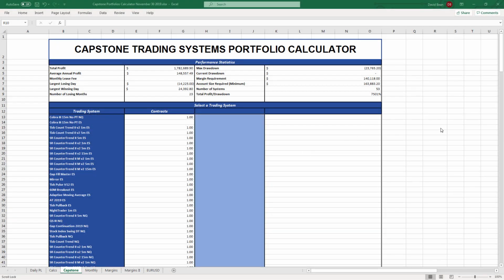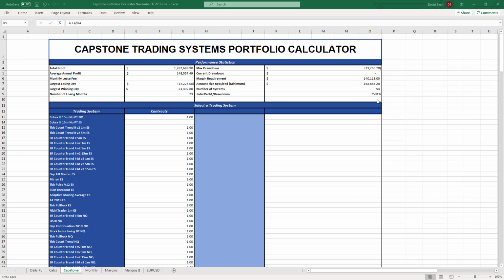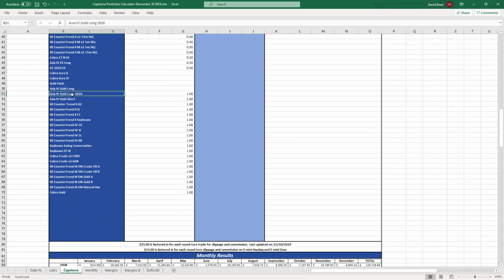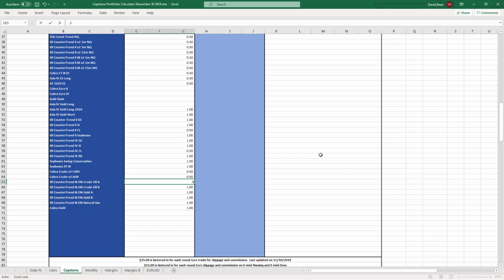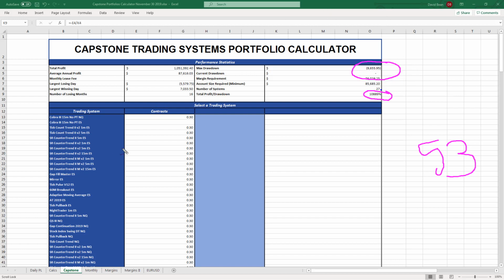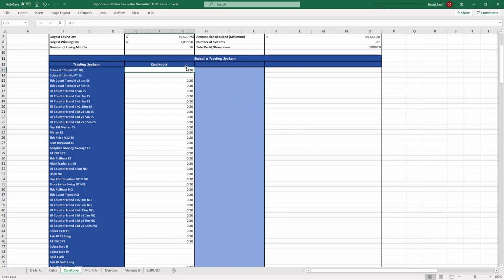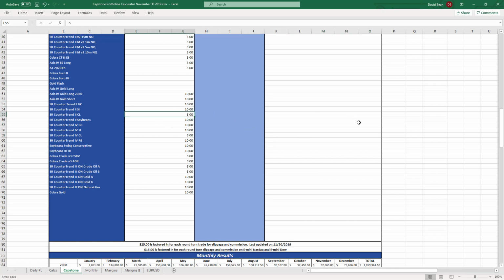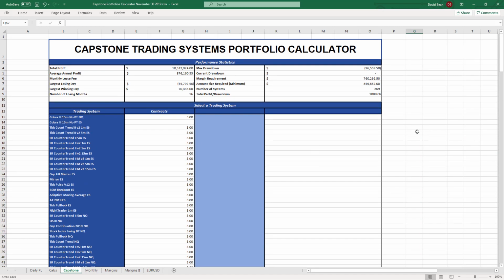Optimal Position Sizing for Futures Contracts in a Trading Portfolio - Mini Webinar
We have exported the daily profits and losses from all the trading algorithms into an Excel spreadsheet to do combined equity curve analysis. We can now go over optimal position sizing for a portfolio to maximize Total Profit/Drawdown.

The results include slippage and commission per futures contract traded. We discuss mixing Micros with Minis and optimizing contracts per strategy. Consideration has to be taken as to a sectors exposure and in this case we trade less stock index contracts to balance the exposure since there are more stock index strategies.